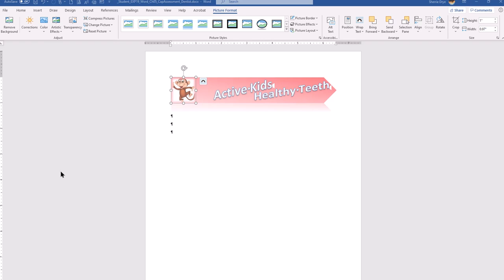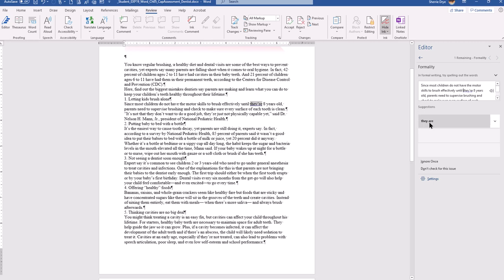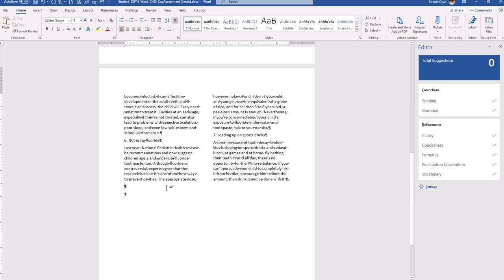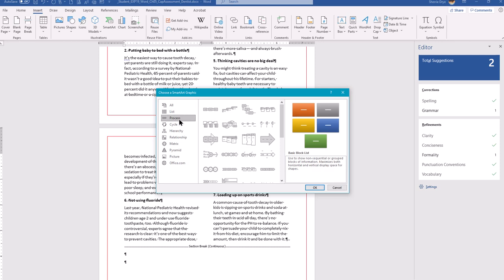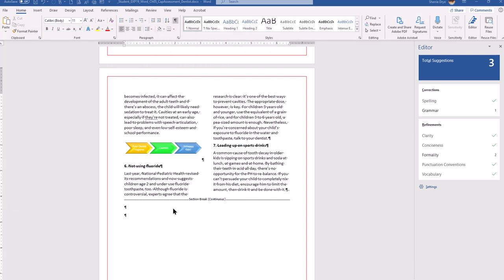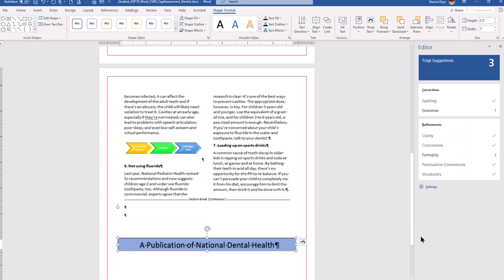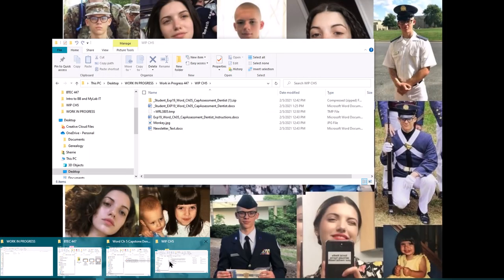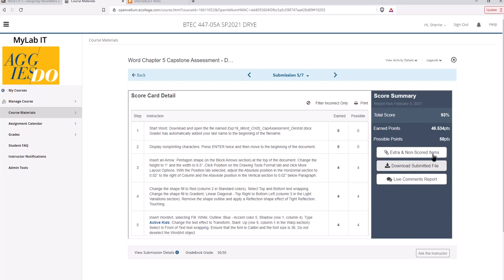WORD 2019-Word CH 5 Capstone Dentist Steps 10 17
Dentist File
#10--insert text from file, spell check, apply paragraph spacing, format two columns, change font
#11--Insert continuous section break
#12--add page border, insert SmartArt object
#13--Edit SmartArt object
#14-15--Insert and edit text box
#16--Apply dropped cap